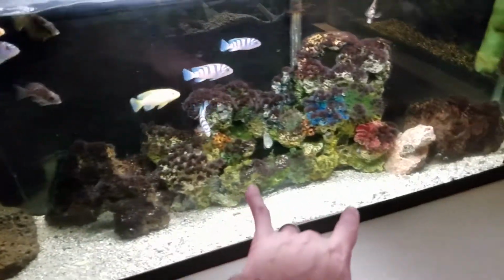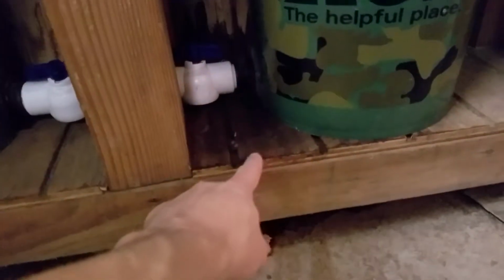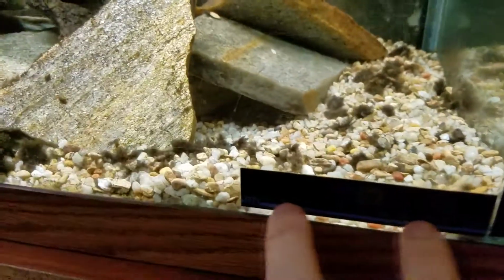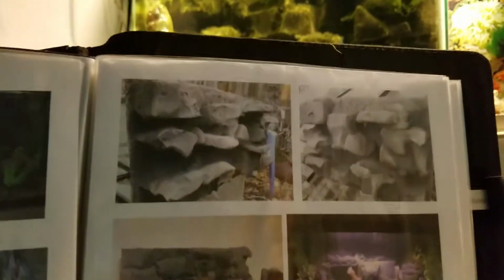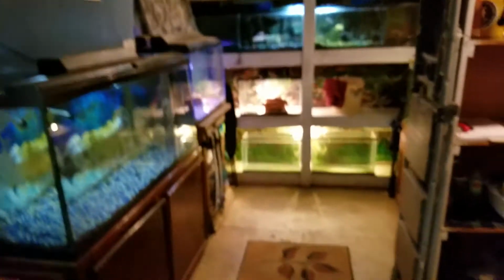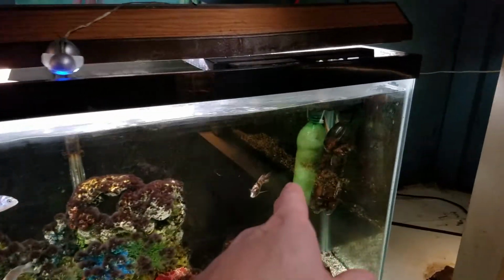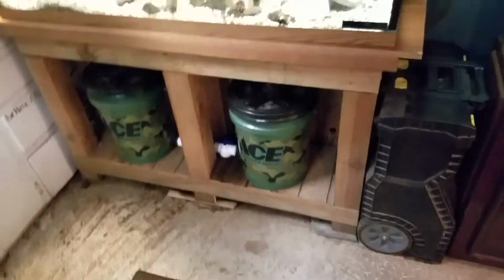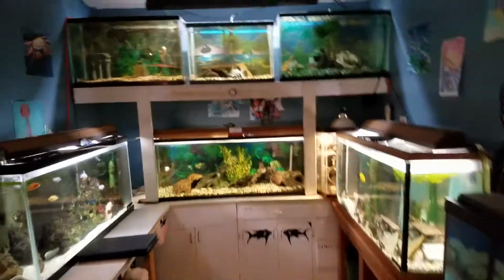My Dad Hit a deer on his Mtn bike at 40 mph was in a coma for 3 months & then built my fishroom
An update on the latest changes to the fish room and some cool pics and stories.